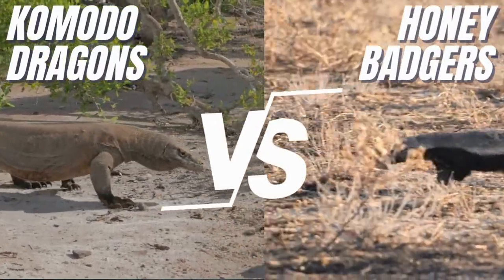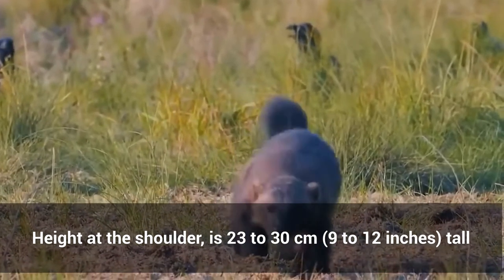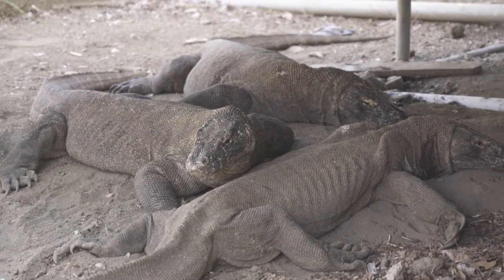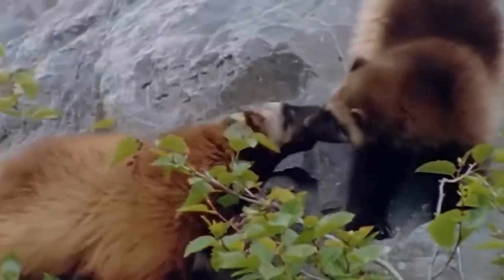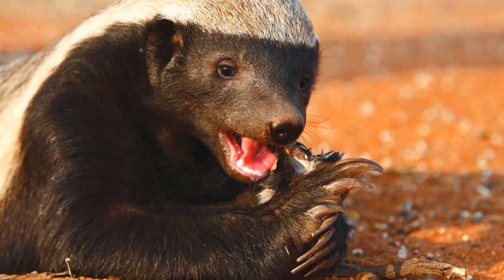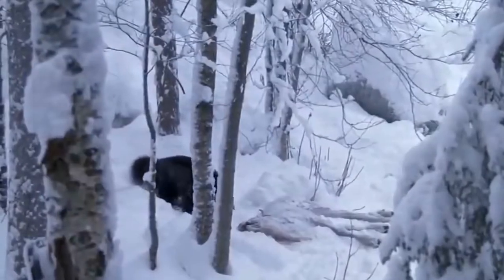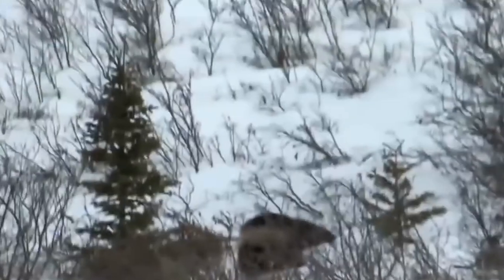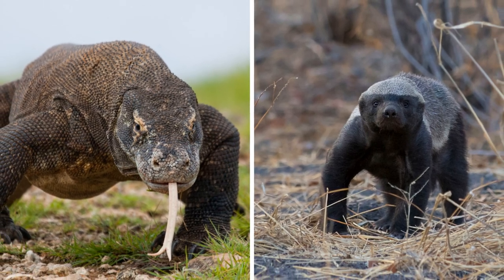Honey Badger Vs Komodo Dragon - The Ultimate Verdict (2022)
Komodo Dragons VS Honey Badgers
Who would win in a fight?

Several people are eager to learn about facts and similarities between the Honey Badger and Komodo Dragon since they are two of the most well-known and ferocious animals in the world.